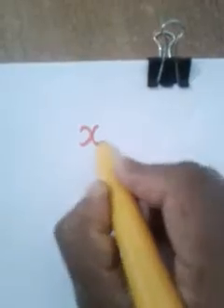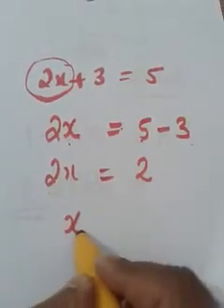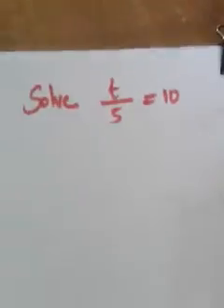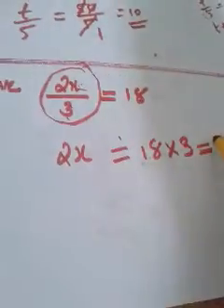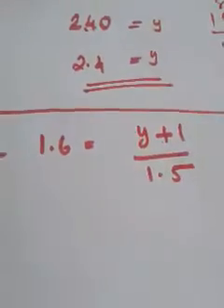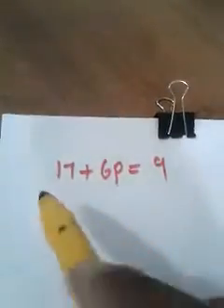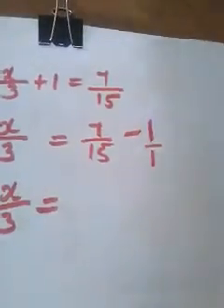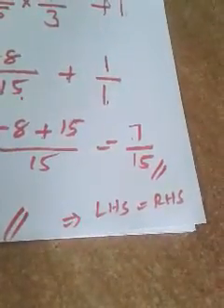Must watch😔LET US EXPLORE LINEAR EQN IN 1 VARIABLE😔PART 2